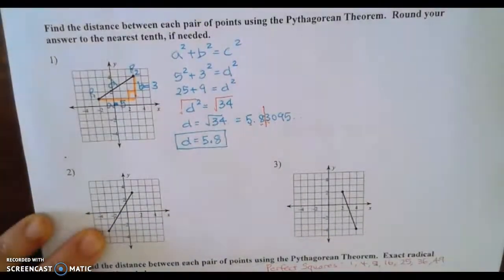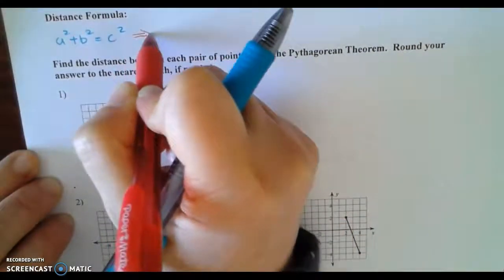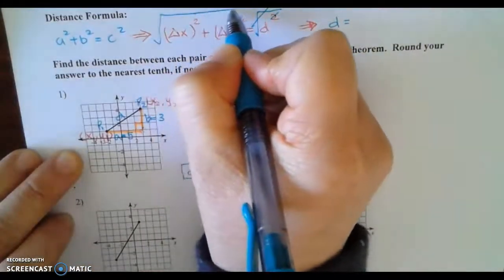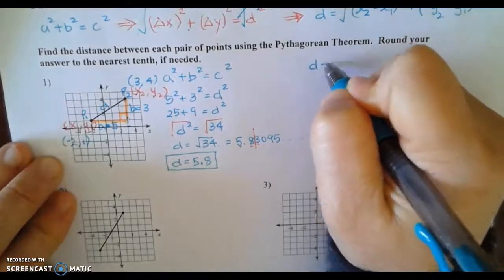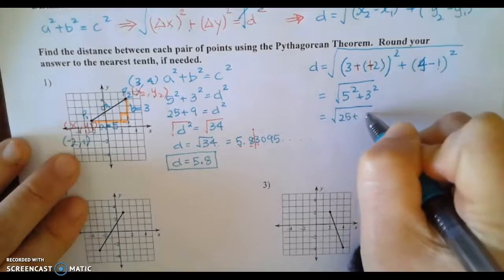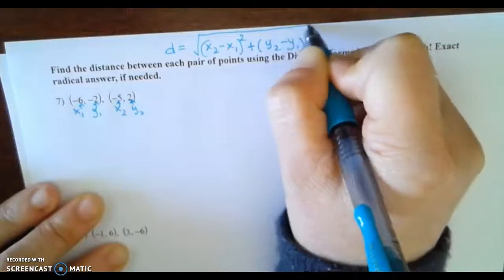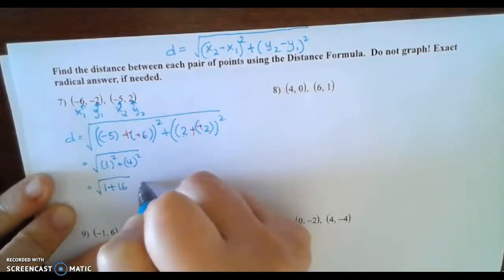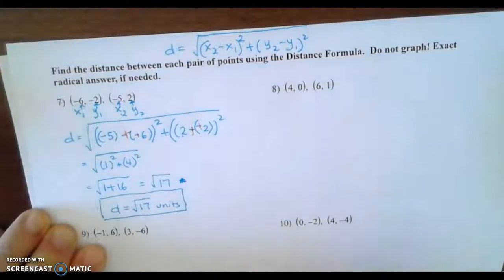IM1 Week 4 HW-A recording B